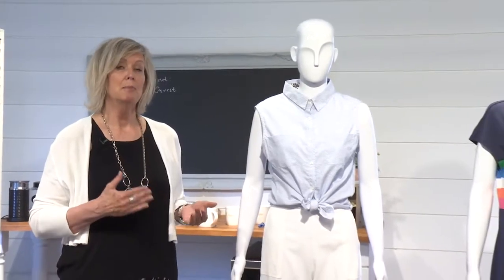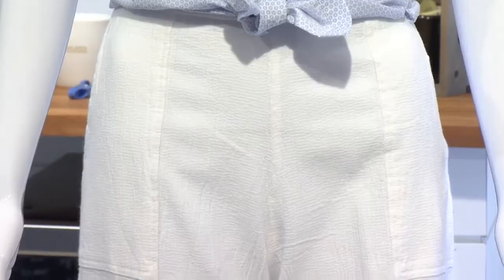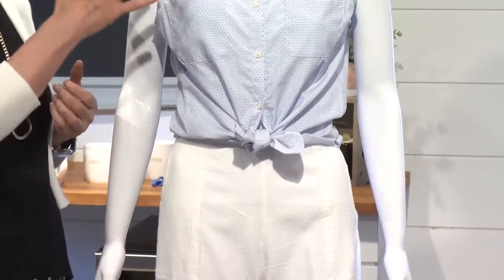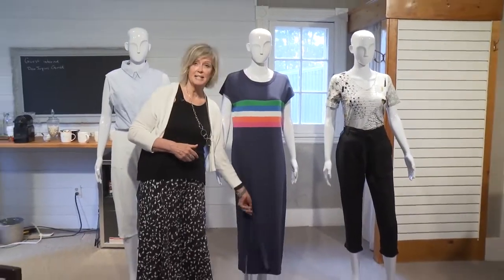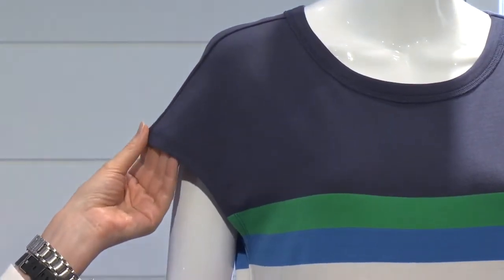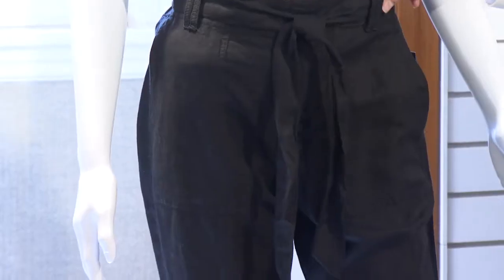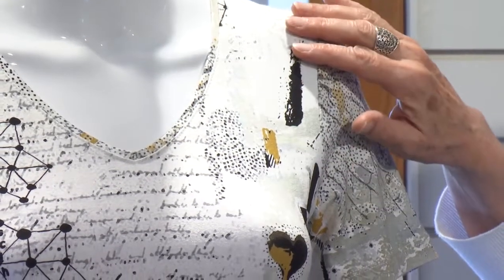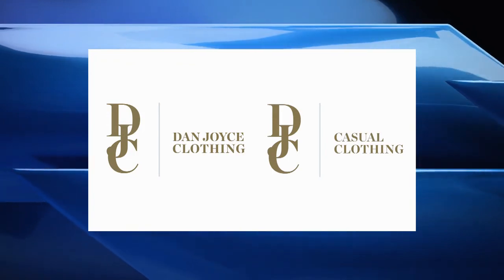Great alternatives to shorts in the summer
If you don't like wearing shorts in the summer, then watch my ideas for alternatives.